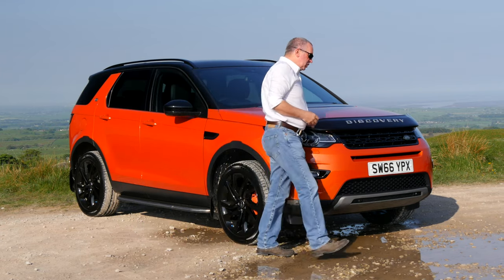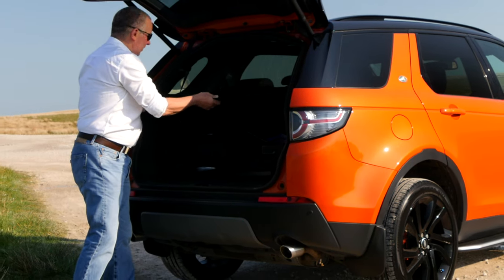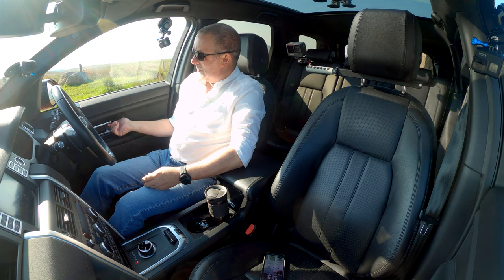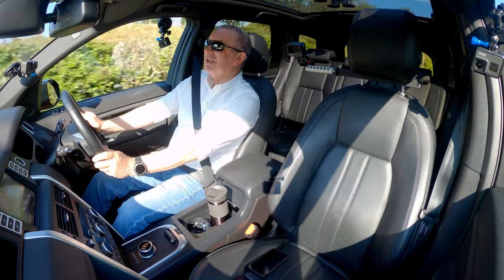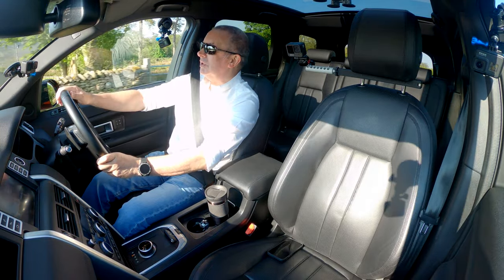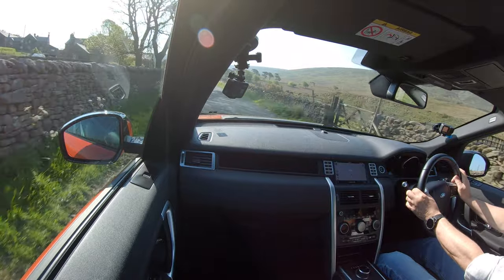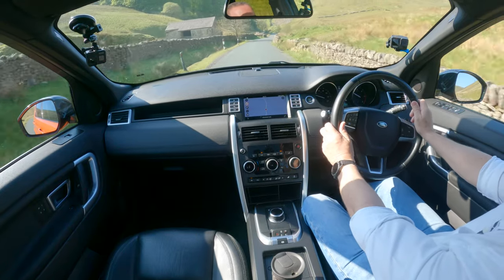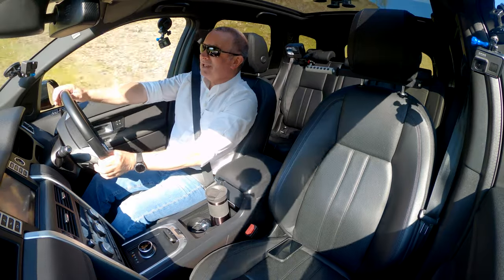2016 Land Rover Discovery Sport 2 0 TD4 HSE Black Auto 4WD 5dr SW66YPX | Review And Test Drive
2016 Land Rover Discovery Sport 2 0 TD4 HSE Black Auto 4WD 5dr SW66YPX  | Review And Test Drive

Phoenix Orange Metallic Paint, Panoramic Glass Roof, 7 seats, Side Steps, Black wheels

Well they will certainly see you coming in this! its finished in Pheonix Orange with Black Leather Upholstery, Black Roof, Grille, Mirror Backs and Multispoke Alloy Wheels. It has a great specification which includess 7 Seats, a Full Glass Panoramic Sunroof which also has an Electrically Operated Interior Shadeband, 3 position electric memory seats, power folding door mirrors, heated seats, lumbar support, height and reach adjustable multi function steering wheel, front and rear parking sensors, reversing camera, cruise control, Power Open, Power Close Tailgate, Sat Nav, Bluetooth Handsfree, Bluetooth Audio Streaming, Xenon Headlamps, Headlamp wash and it also has a detachable tow bar which is stowed away in the boot

15/11/2017 @ 12144 Miles Peter Vardy Landrover
01/08/2018 @ 20960 Miles Peter Vardy Landrover

Overview
Manufacturer LAND ROVER
Model DISCOVERY SPORT
Derivative 2.0 TD4 HSE BLACK 5DR AUTOMATIC
Price Â£25,995
Year 2016 (66)
First Registered 9th November, 2016
Mileage 42,146 miles
Transmission Automatic
Body Style Estate
Fuel Diesel
Colour Pheonix Orange Metallic
No. of Previous Owners 1
Doors 5
Seats 7
Interior Leather